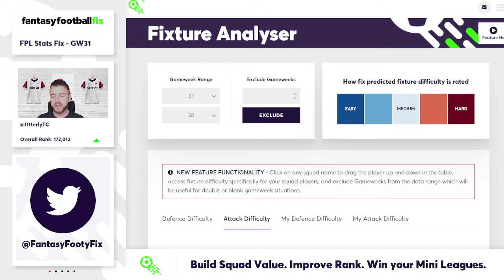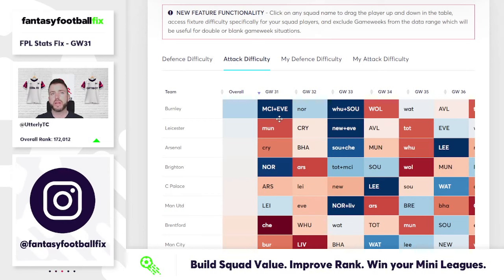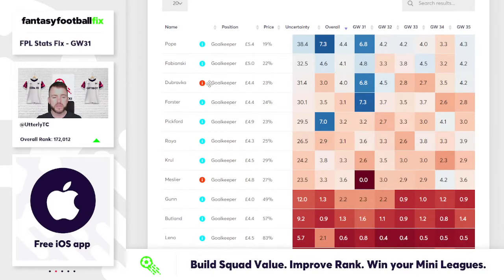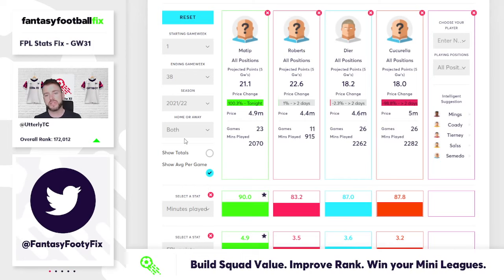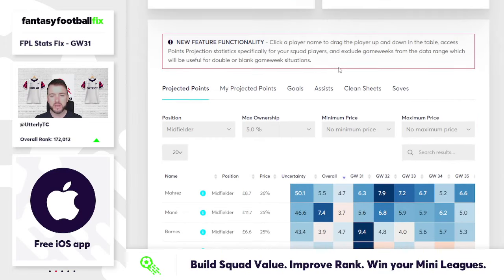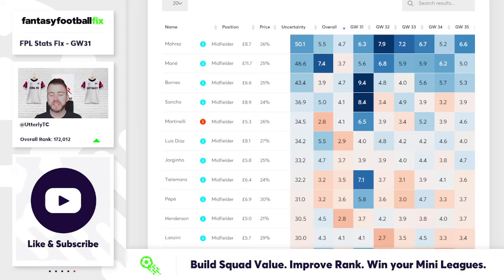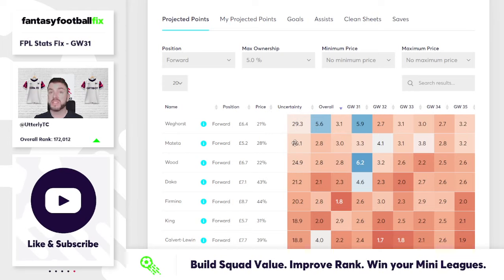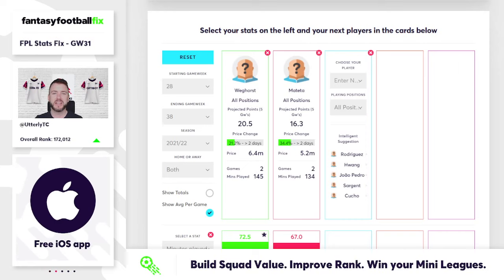FPL STATS FIX | Differential Transfers | Fantasy Premier League Tips 2021/22 | GAME WEEK 31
In this video, Tom Campbell (@UtterlyTC) identifies under-the-radar differential transfer targets! We use the fantasyfootballfix.com tools to help explore which players owned by less than 5% of FPL managers stand out for this season's run in.

📱 Download the fix App inc Price Change Push Notifications (it’s free)